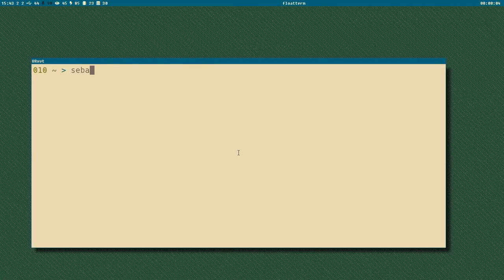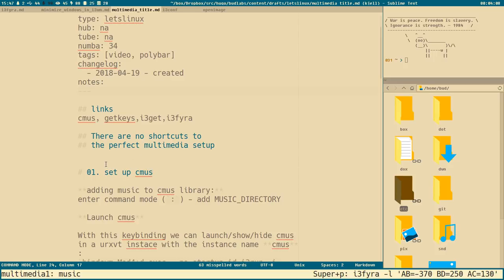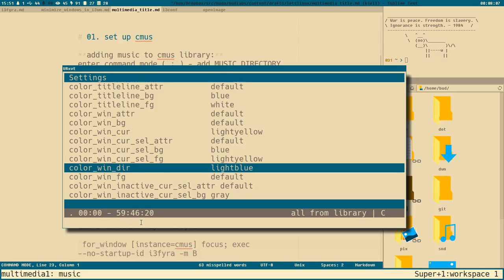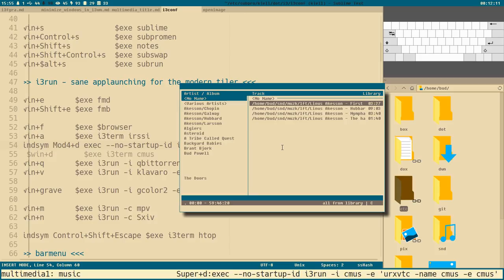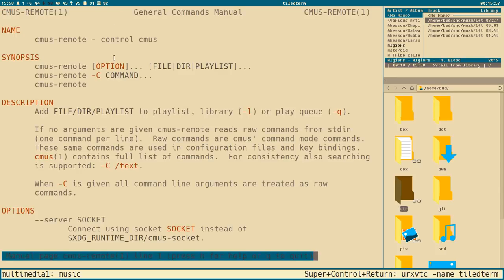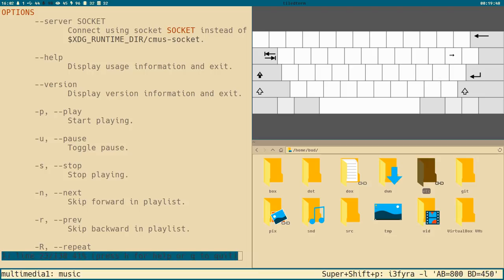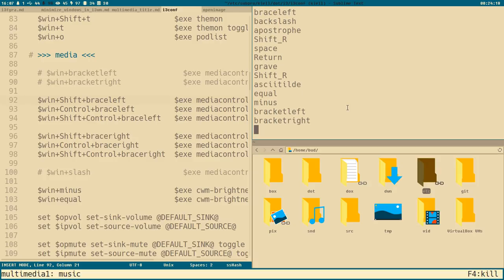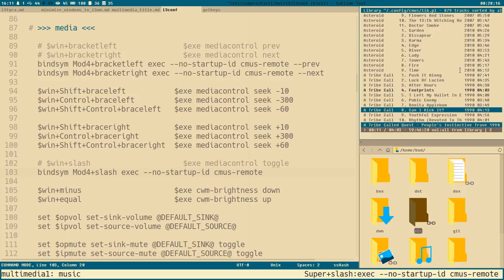Let's Linux #034: cmus setup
In this video I will show how i have set up the musicplayer cmus. Global keybindings in i3, assign the window to a certain container and launch it with i3run to make it minimizable.

This is the first (or second if one counts the sxiv video) of three (or four) about how to enjoy media in i3wm.

In the next video I will create a hookmodule in polybar to display the currently playing track. In the final video we will glue our functionality to the videoplayer mpv, and by doing so we can use the same hookmodule and keybindings for both of our mediaplayers!

### video info:

terminal font: Hack/fixedsys
terminal emulator: URxvt
figlet font: 3d.flf, by xero
filemanager: thunar
icon theme: DamaDamas
gtk theme: numix (gruvbox light)

## adding music to cmus
press : to enter command mode then:
add PATH_TO_MUSIC_DIRECTORY

# exit cmus properly (:q)

With the keybinding below in i3 we can launch/show/hide cmus in a urxvt instace with the instance name cmus:
bindsym Mod4+d exec --no-startup-id i3run -i cmus -e 'urxvtc -name cmus -e cmus'

window rule to force cmus to the B container

By adding this rule cmus will be placed in the B container by i3fyra:

for_window [instance=cmus] title_format "cmus", focus; exec --no-startup-id exec i3fyra -m B

See man cmus-tutorial for a good introduction to the program. Use cmus-remote to send commands or change options in a running cmus instance.

previous track
bindsym Mod4+d exec --no-startup-id cmus-remote --prev

next track
bindsym Mod4+d exec --no-startup-id cmus-remote --next

toggle play/pause
bindsym Mod4+d exec --no-startup-id cmus-remote --pause

In the video I use my scripts: i3run and i3fyra, they are available in the i3ass suit: